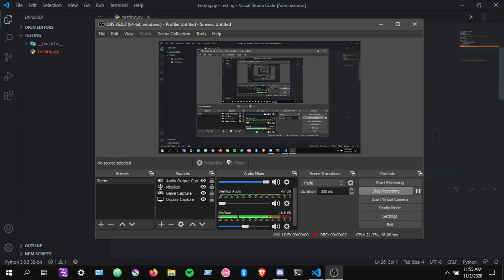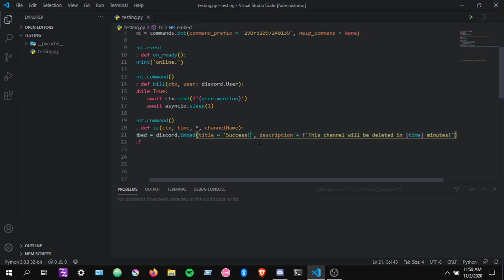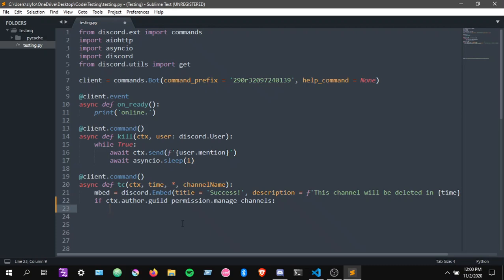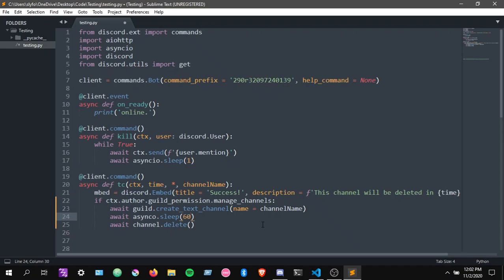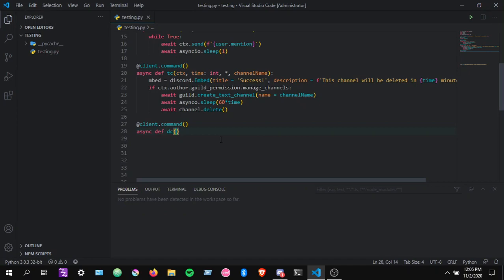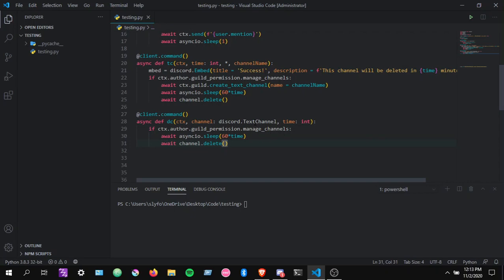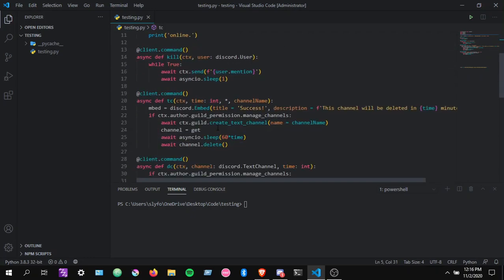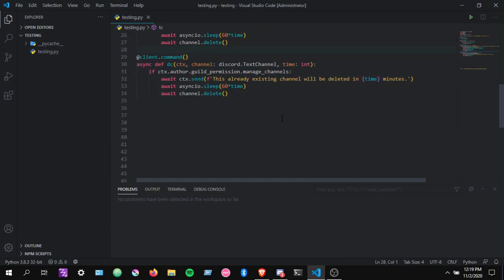Discord.py | Temporary channels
code in video (im not a spoonfeeder, this is just for people who aren't interested in learning, e.g server owners:
async def tc(ctx, time: int, *, channelName):
 mbed = discord.Embed(title = 'Success!', description = f'This channel will be deleted in {time} minutes.')
 if ctx.author.guild_permission.manage_channels:
  await ctx.guild.create_text_channel(name = channelName)
  channel = get(ctx.guild.channels, name = channelName)
  await ctx.send(embed = mbed)
  await asyncio.sleep(60*time)
  await channel.delete()

async def dc(ctx, channel: discord.TextChannel, time: int):
 if ctx.author.guild_permission.manage_channels:
  await ctx.send(f'This already existing channel will be deleted in {time} minutes.')
  await asyncio.sleep(60*time)
  await channel.delete()